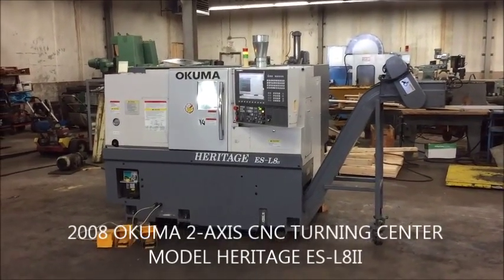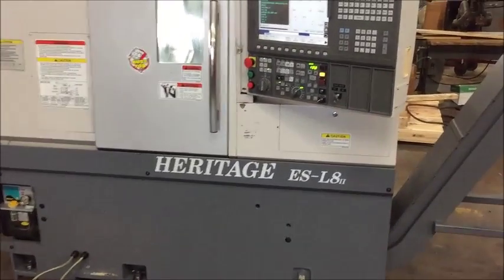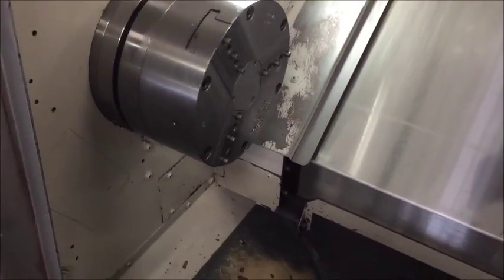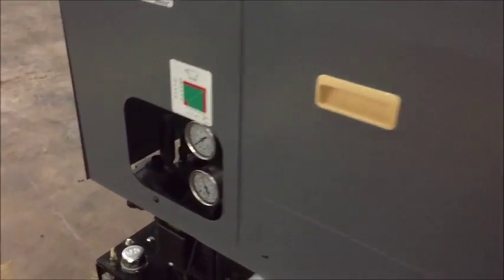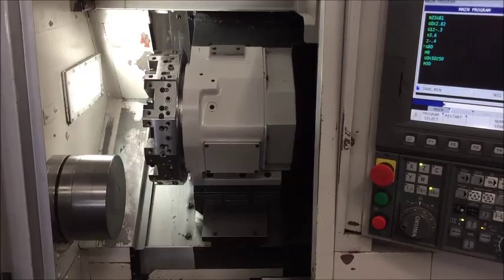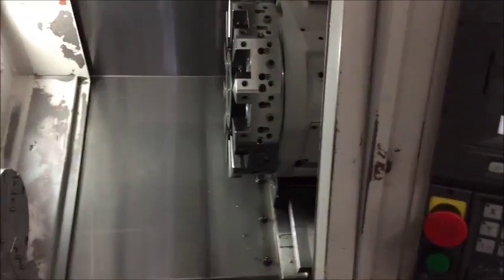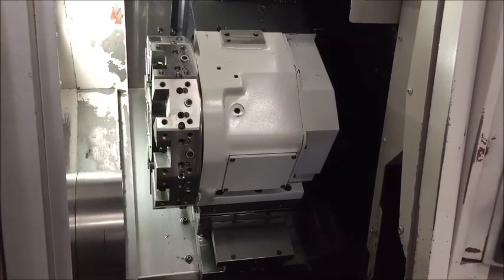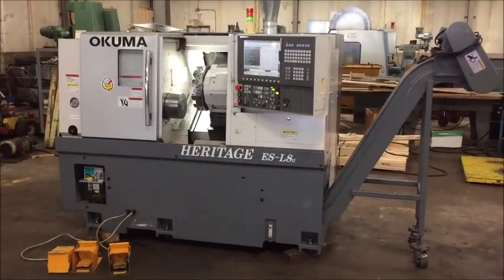2008 Okuma Heritage ES L8II 2-Axis CNC Turning Center - SOLD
We wish to offer the following machine(s) for your consideration:

Okuma 2-Axis CNC Turning Center, Heritage ES-L8II Ref.59A-110
Model No. Heritage ES-L8II
Serial No. C2528     New  2008

Number of Controlled Axis:   2
Swing Over Bed:   17.72"
Swing Over Carriage:   13.78"
Swing Over Cross Slide:   11.81"
Maximum Turning Diameter:   7.87"
Maximum Turning Length:   14.96"
Spindle Speeds:   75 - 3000 RPM
Spindle Diameter:   3.94"
Spindle Thru Hole Diameter:   2.59"
Spindle Nose Mount:   JIS A2-6
X - Axis Travel:   2.5" + 3.9"
X - Axis Feed Rate, Inches Per Revolution:   .00001 to 39.37
X - Axis Rapid Feed Rate:   787.4 IPM
Z - Axis Travel:   15.75"
Z - Axis Feed Rate, Inches Per Revolution:   .00004 to 39.37
Z - Axis Rapid Traverse Rate:   984.25 IPM
Turret Type:   VDI
Turret Positions:   12
Turret Indexing Time, in Seconds:   0.1/Step
Tailstock Spindle Taper Hole:   #5 MT
Tailstock Spindle Travel:   3.94"
Recommended Floor Space:   83" x 60"
Machine Weight, Approx.:   8150 Lbs.

Equipped With:
Okuma OSP-P200L-R CNC Control
8" Northfield 3-Jaw Air Chuck
Misc. Turret Tool Holders
12-Postion NC Turret
Chip Conveyor
Tailstock

Continued on page 2…

Ref.59A-110, Continued from page 1

Manuals
Coolant

15-HP Main Motor   208/3/60

We look forward to working with you in the near future.